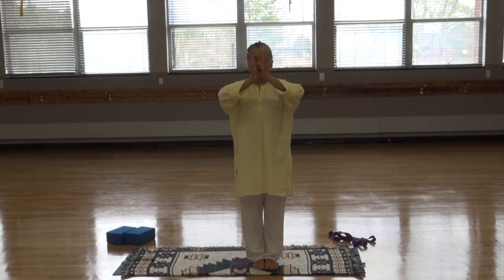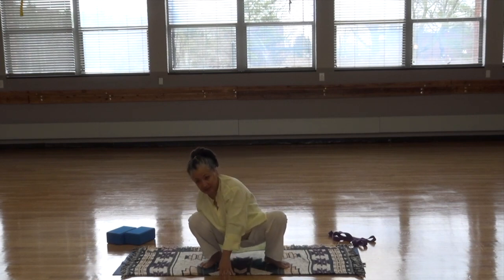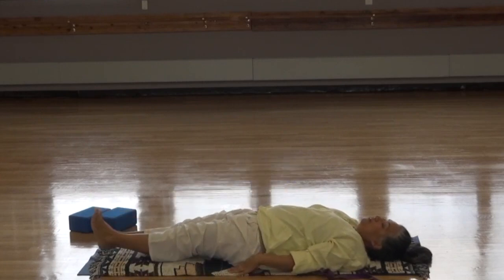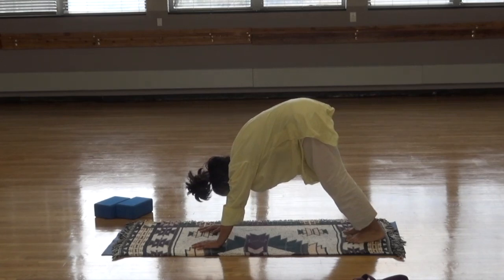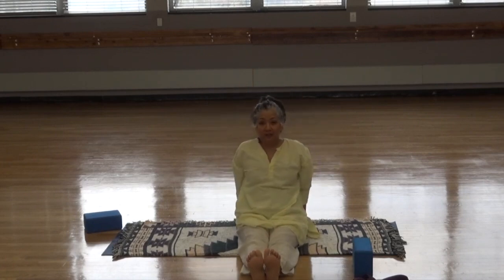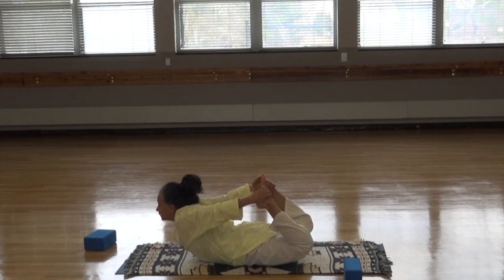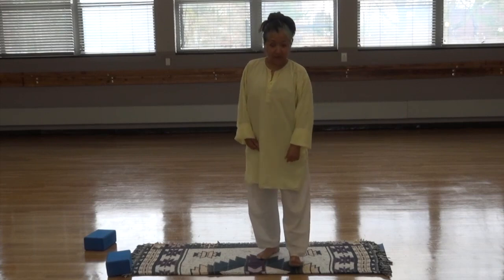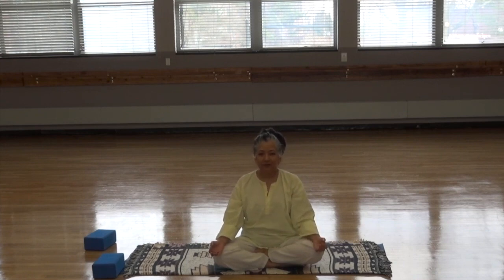SYJCC Yoga with Michelle #2 3 20 20